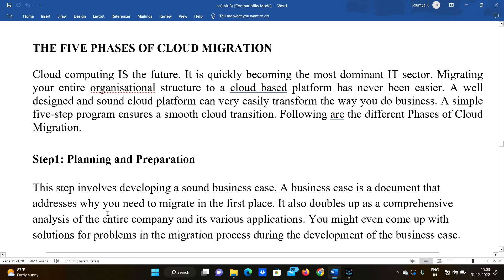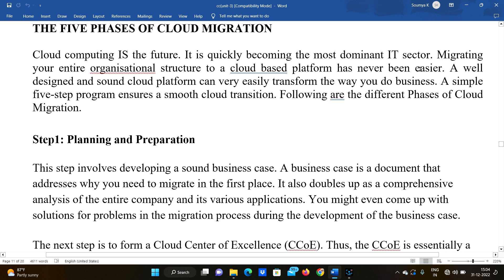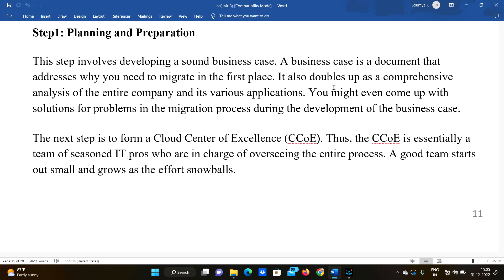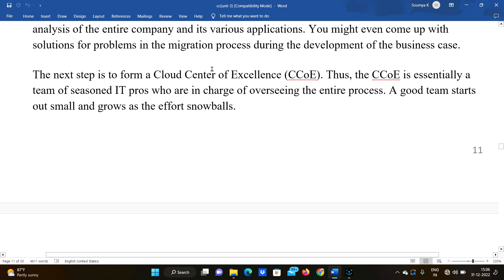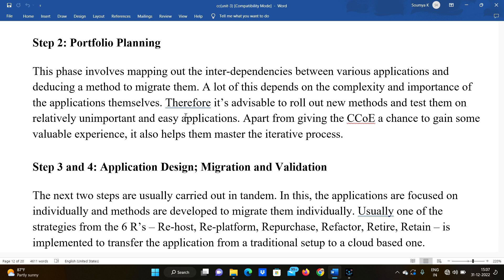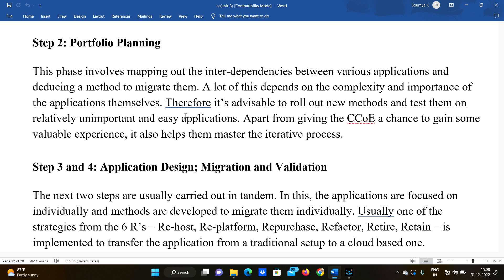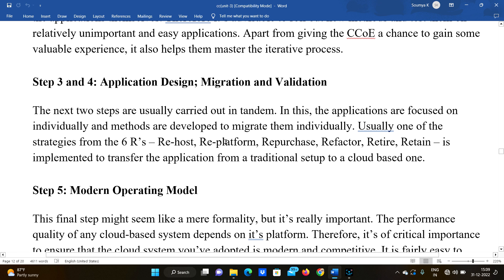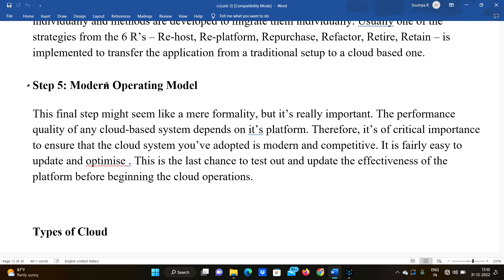The Five Phases Of Cloud Migration in cloud computing in Telugu